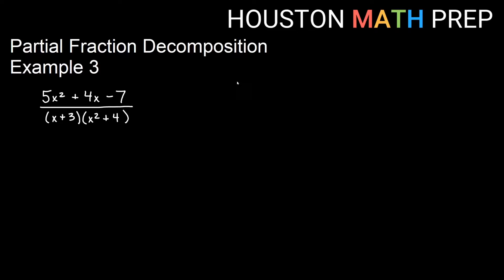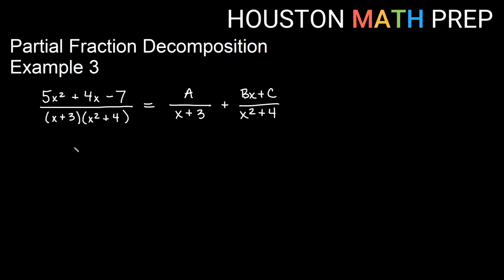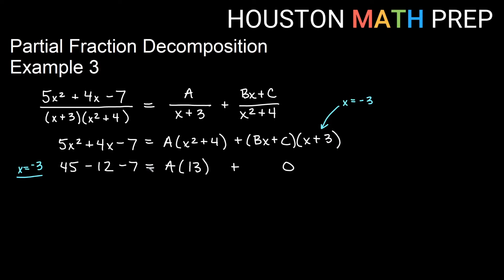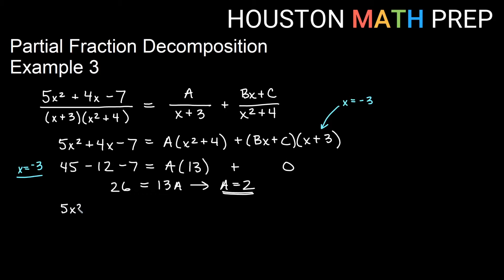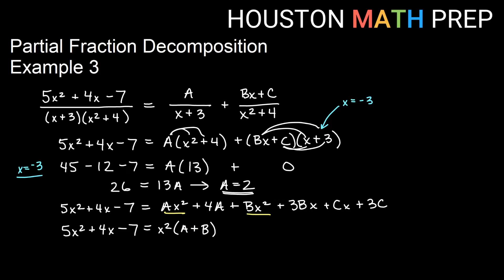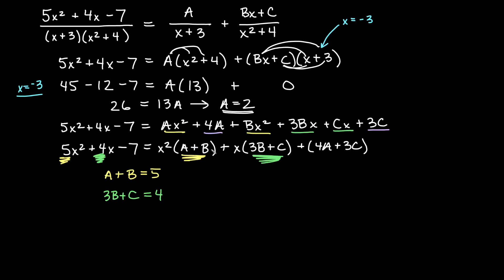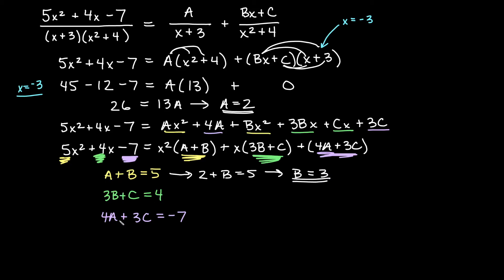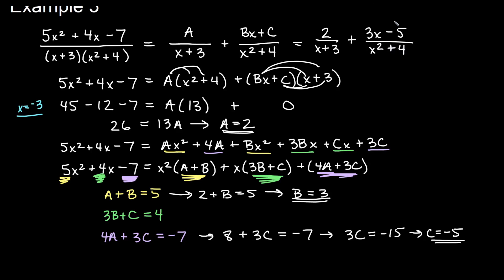Partial Fractions Example 3 (Irreducible Quadratic Factor)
This partial fractions examples video show you how to work an example of a partial fraction decomposition with an irreducible quadratic factor.  This example includes the method of comparing coefficients, since it involves quadratic factors.  We begin with a factored denominator and set up our partial fractions.  We then solve the constants needed for the partial fraction decomposition.

See this exact example worked as an integral using partial fractions in our Calculus 2 video series on integration techniques